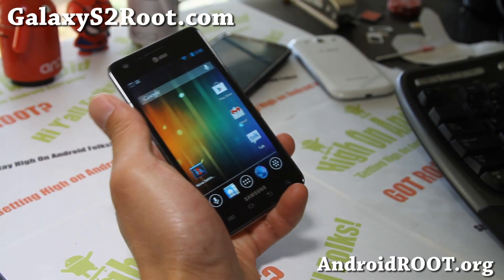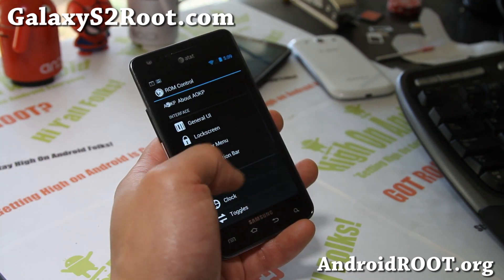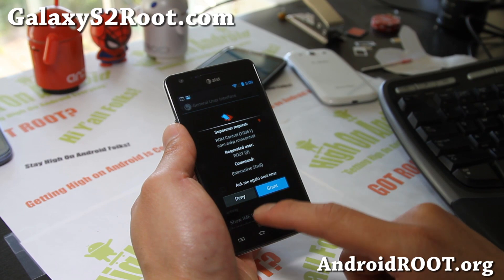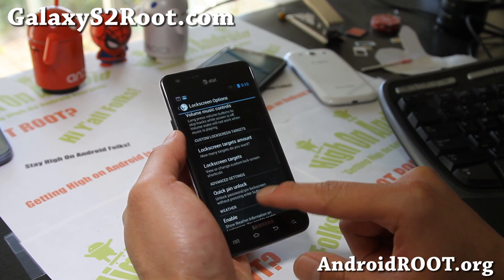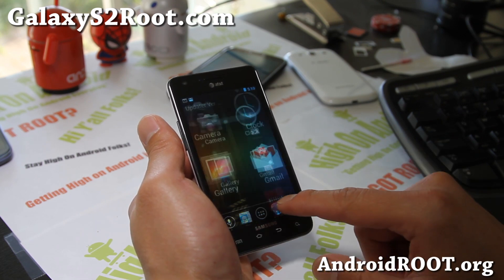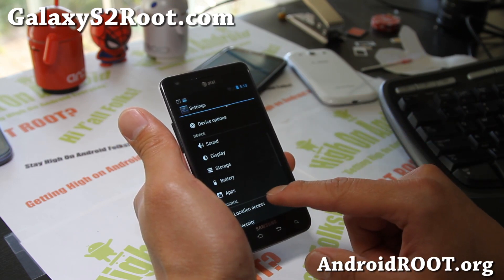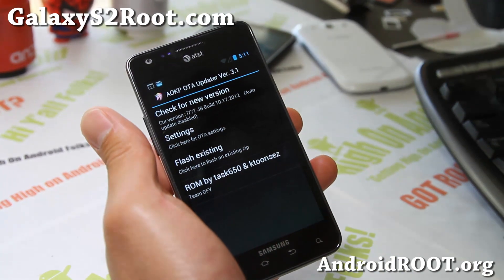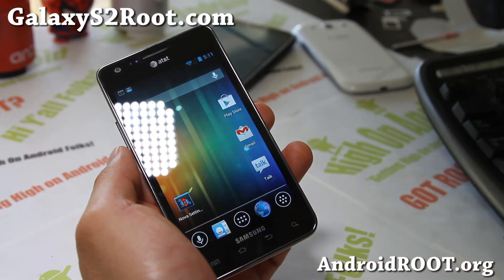AOKP Jelly Bean ROM for AT&T Galaxy S2! [Android 4.1.2]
Here's a quick update on AOKP Jelly Bean ROM for your AT&T Galaxy S2!  Now comes with Android 4.1.2 and flawless!